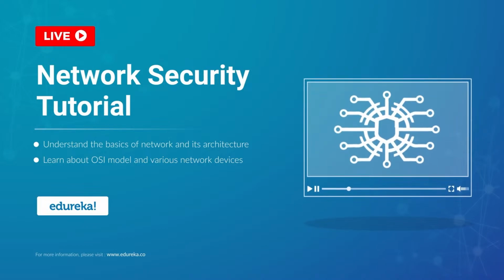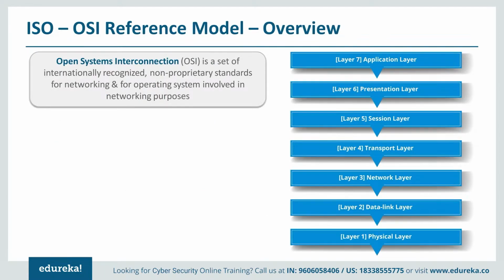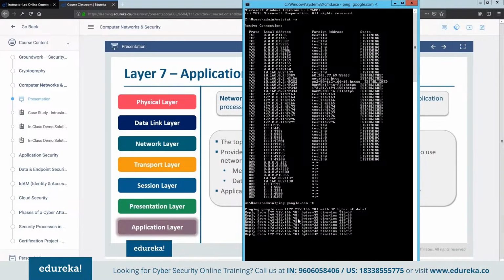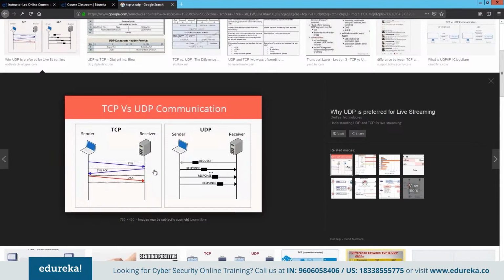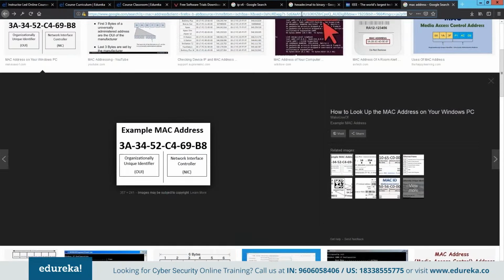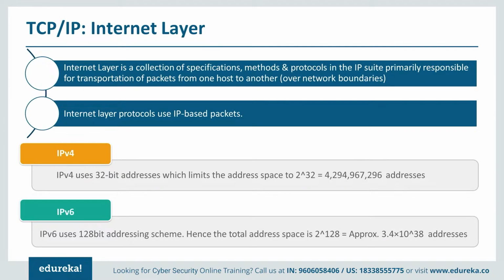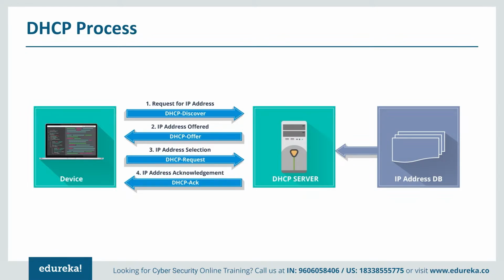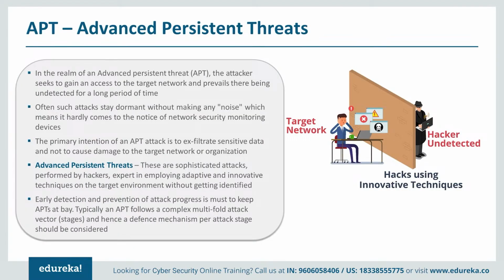Networking & Security Tutorial | Cybersecurity Training | Edureka Rewind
Topics Covered:
00:00:00 Introduction
00:00:09 Objectives
00:00:31 Introduction To Computer Network
00:05:34 What Is A Computer Network?
00:06:24 Layered Architecture
00:09:11 ISO-OSI Reference Model - Overview
00:10:25 OSI Reference Model – Flow
00:12:58 Physical Layer
00:14:04 Data Link Layer
00:15:07 Network Layer
00:16:47 Session Layer
00:17:30 Presentation Layer
00:18:52 Layer 7 - Application Layer
00:19:03 Summary
00:20:18 Protocol Data Unit (PDU)
00:23:14 Peer To Peer Communication
00:32:16 OSI Layer - Functions Function
00:36:23 Demo 1: Sniffer
00:44:46 TCP/IP Stack
00:45:08 TCP/IP: Application Layer
00:45:58 TCP/IP: Transport Layer
00:46:35 TCP/IP: Internet Layer
00:47:24 TCP/IP: Link Layer
00:52:02 Network Devices
00:52:37 Repeater
00:54:18 What Is A 'Protocol?
00:54:26 OSI Model Layers & Information Exchange
00:54:34 ARP (Address Resolution Protocol)
00:54:41 ARP - Attacker's View
00:55:18 ARP-Solution To Attacker's View
00:55:49 DHCP (Dynamic Host Configuration Protocol)
00:55:53 DHCP Process
00:57:28 DHCP - Attacker's View & Solution
00:58:43 ICMP - Attacker's View & Solution